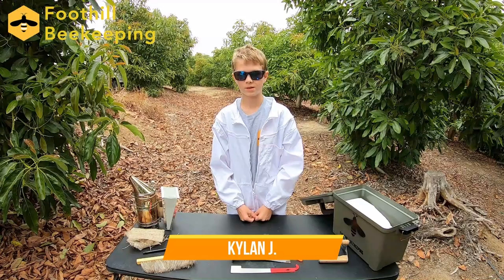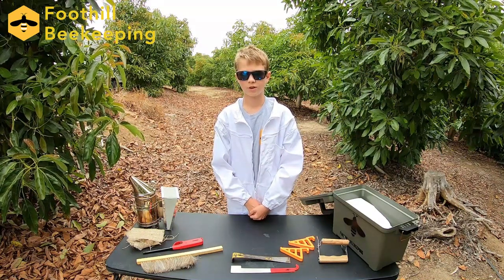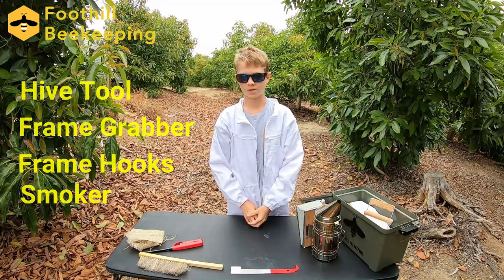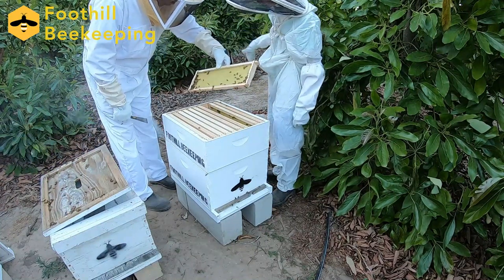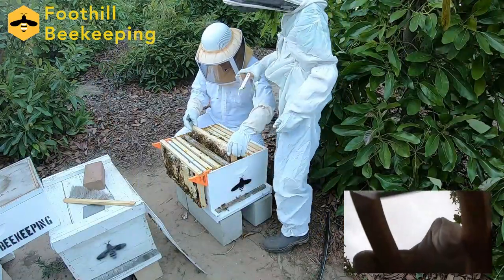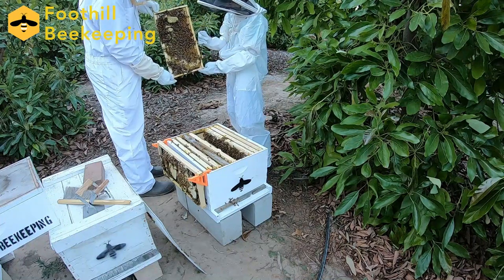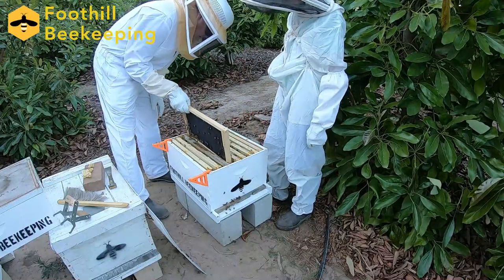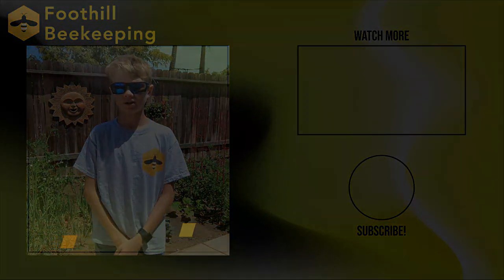Hive Checkup - Working With Bees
Today we will be performing a regular hive inspection.  We will be doing everything required to keep our bees healthy and show you how it's done.

Working With Bees

Foothill Beekeeping